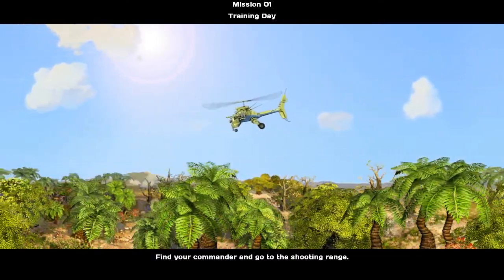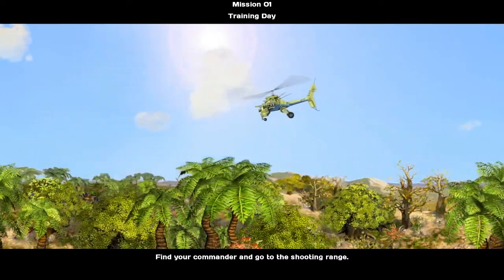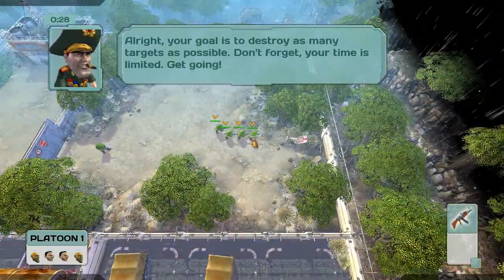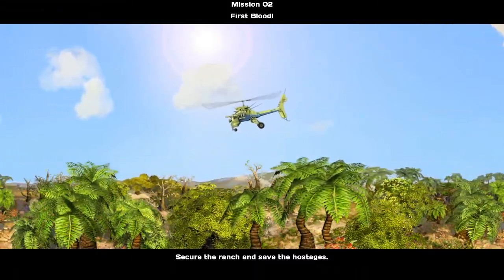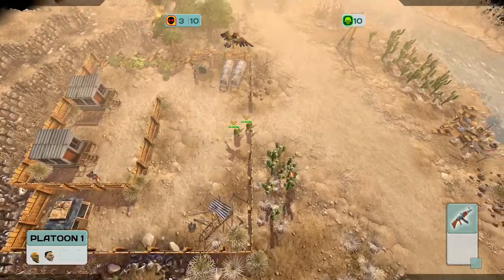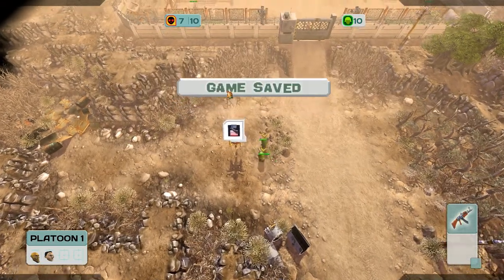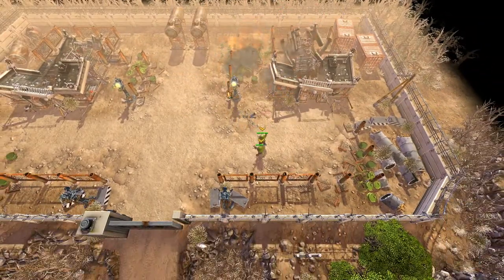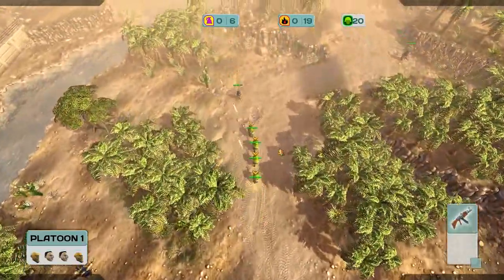Cannon Fodder 3 w/Dylan Ep.1 - In Line Soldier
Cannon Fodder 3 has the American soldiers battling disparate terrorists who have united with the aim of world domination. It is your task to stop them and probably just take the world for yourself any ways :P